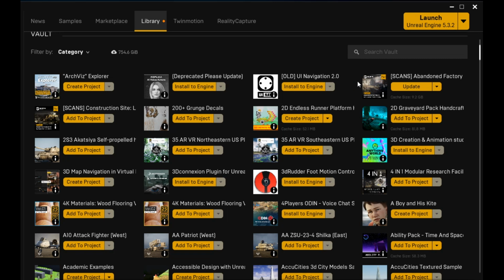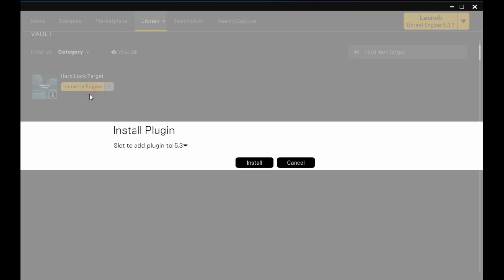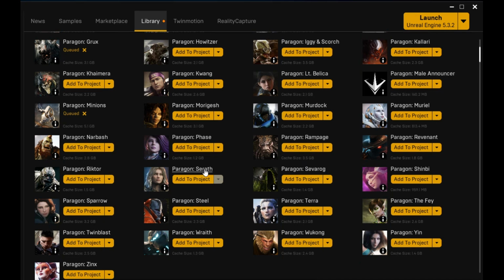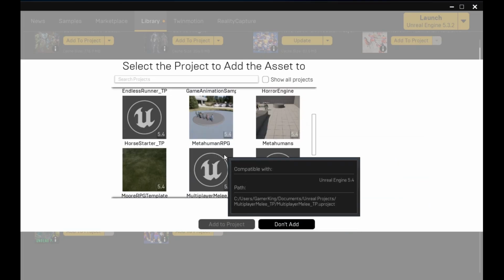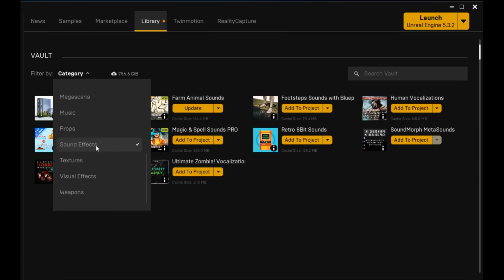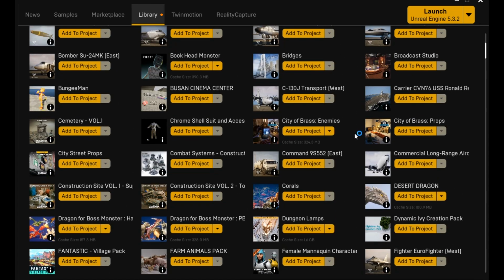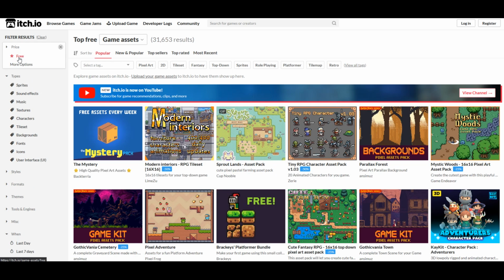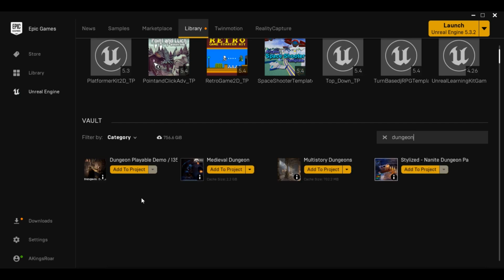Metahuman Multiplayer RPG Part 4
In this video we add assets to our project.